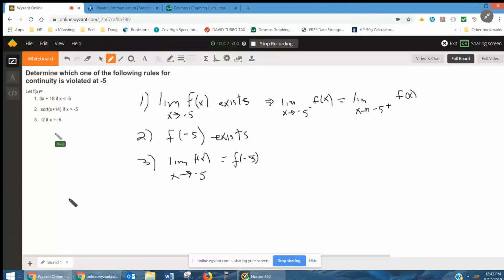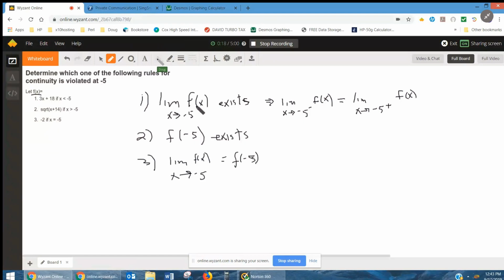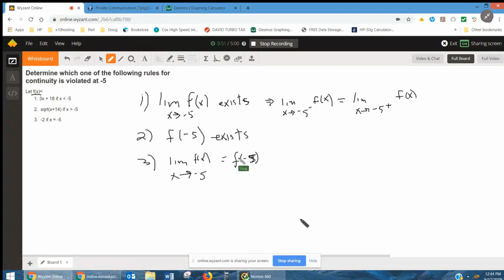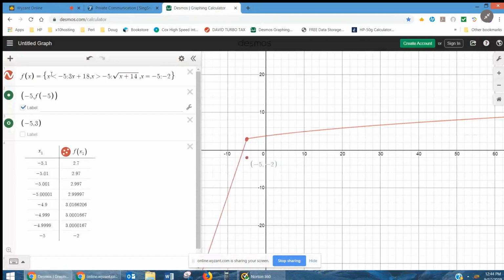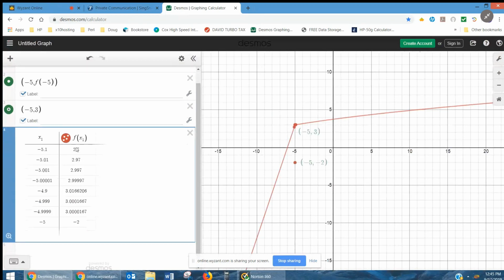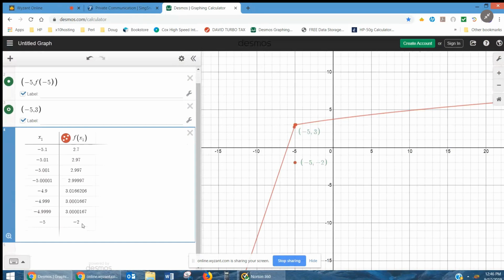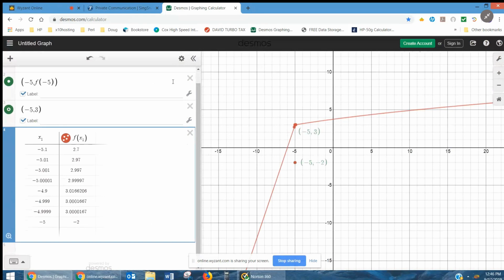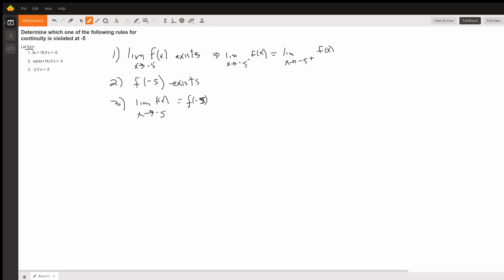Identify condition that is violated for continuity of a function at a given x value.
Question: Determine which one of the following rules for continuity is violated at -5
Let f(x)=
3x + 18 if x ‹ -5
 sqrt(x+14) if x › -5
 -2 if x = -5

Answered By:

Doug C.